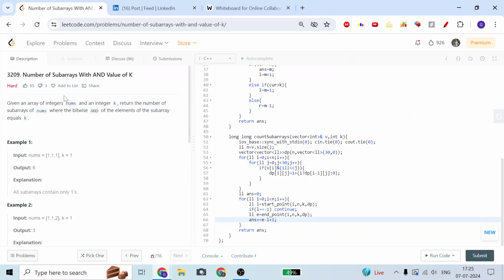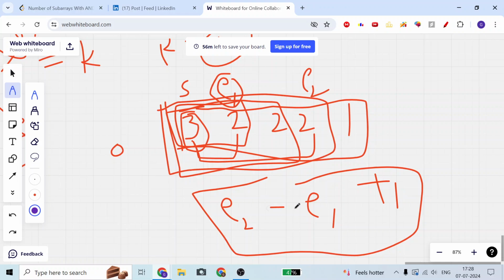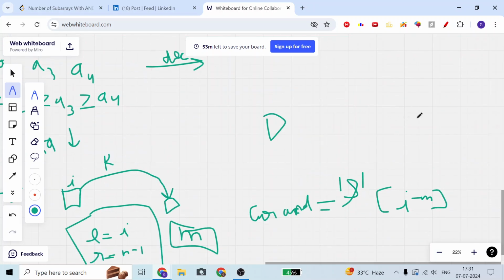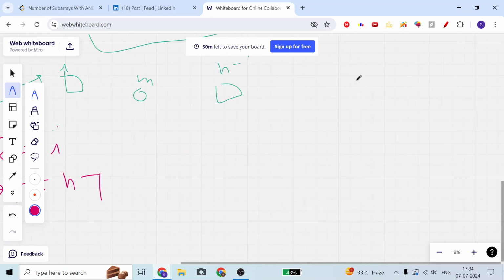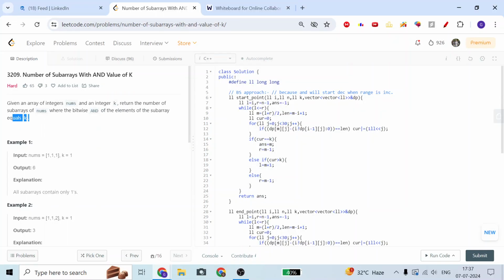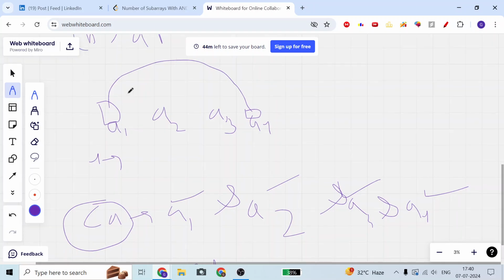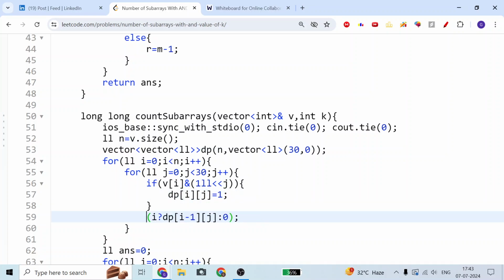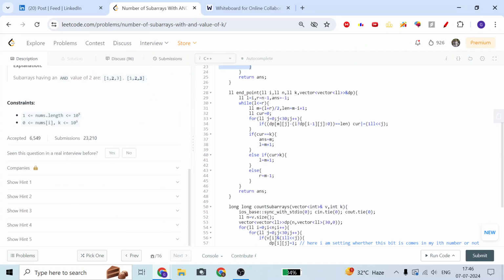3209. Number of Subarrays With AND Value of K | Binary Search | Day1: Final75 Challenge | Leetcode